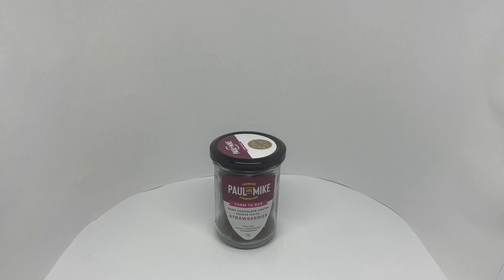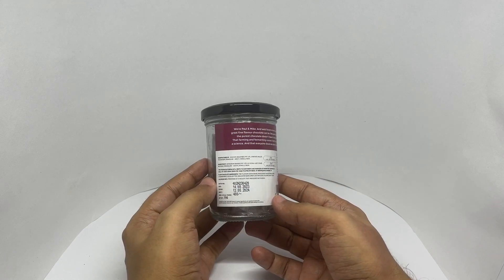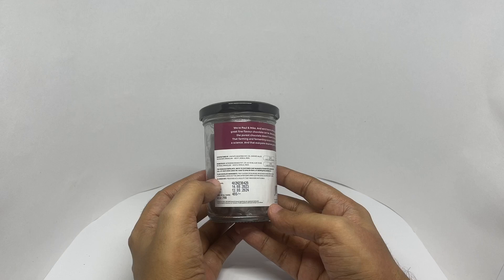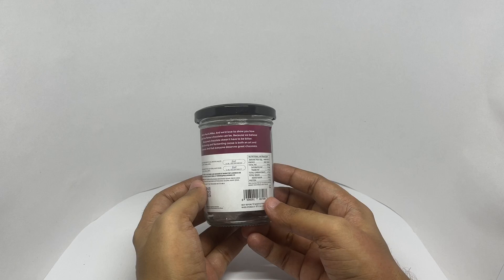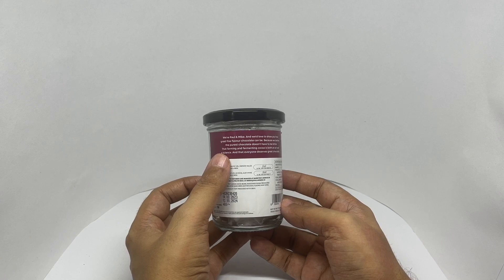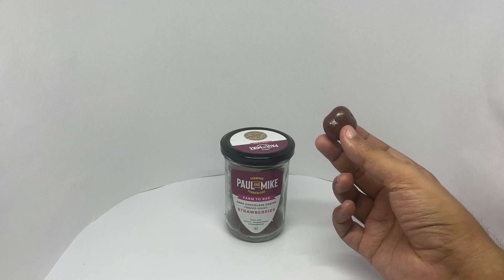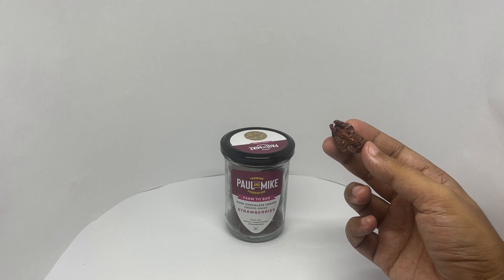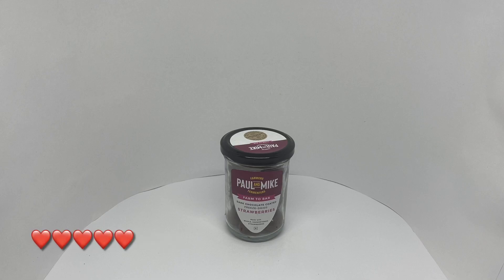Paul and Mike Dark Chocolate Strawberries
These Paul and Mike Dark Chocolate Strawberries are a nice combo. It costs ₹400 around $6.

Bought Paul and Mike Dark Chocolate Strawberries